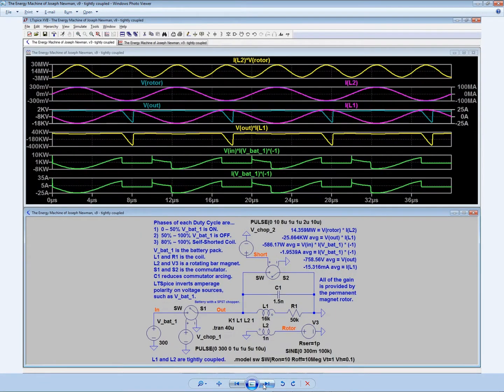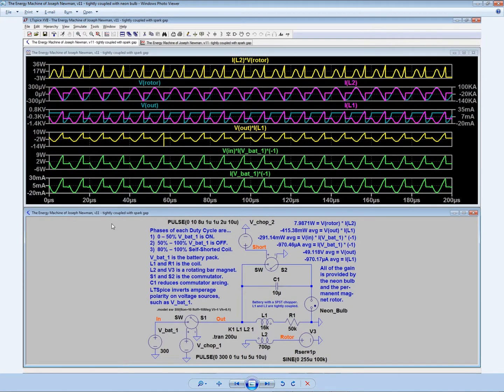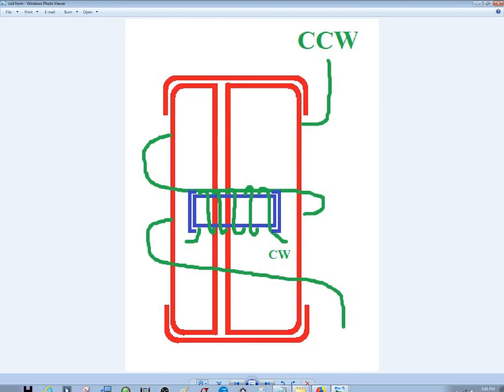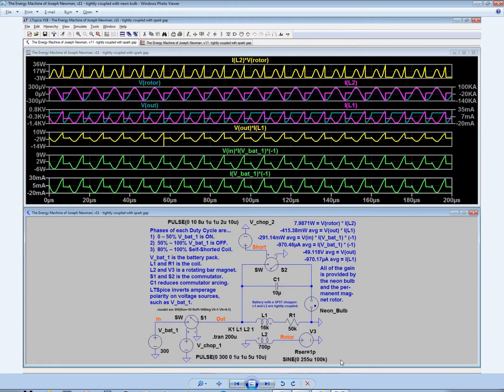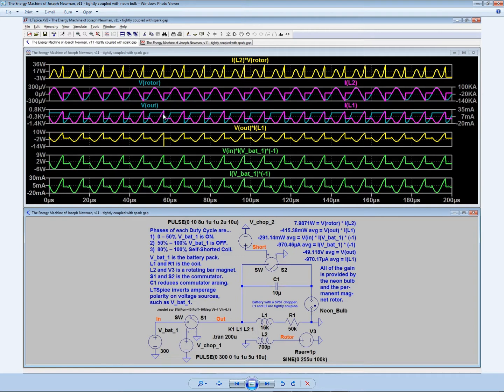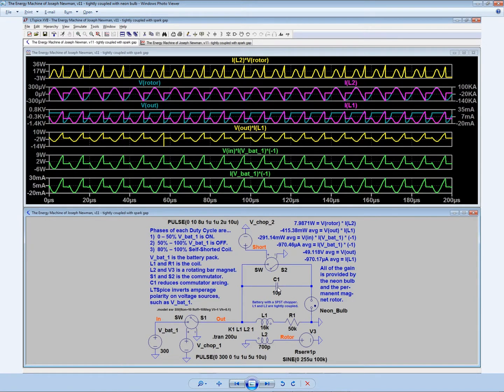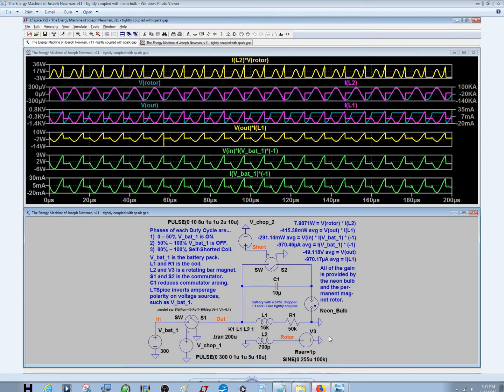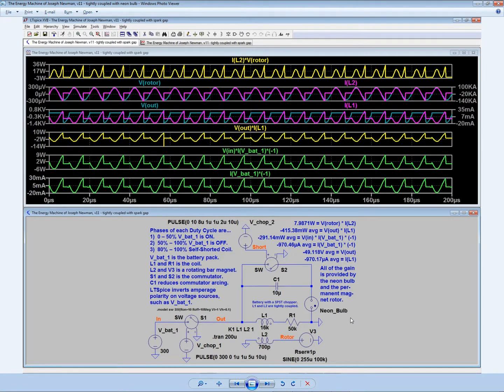LTSpice Simulation of Joseph Newman's Motor at a Faster RPM with a Neon Bulb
I've added a neon bulb to this simulation which improves performance even more than mere faster RPMs alone.